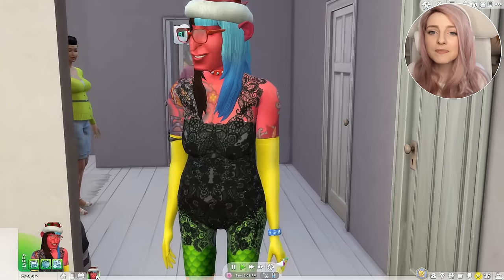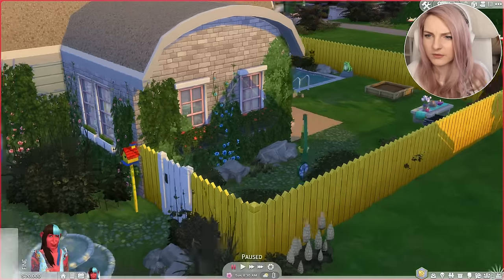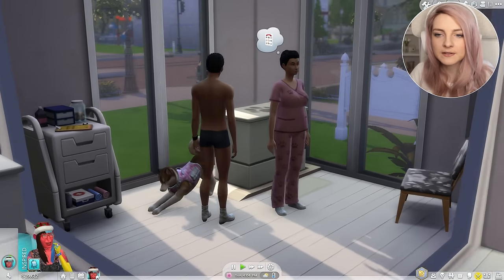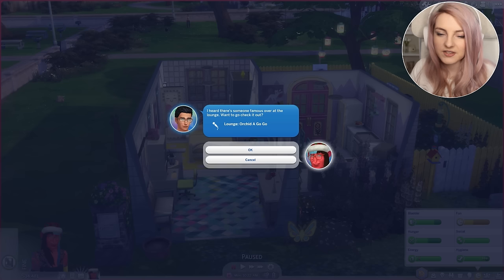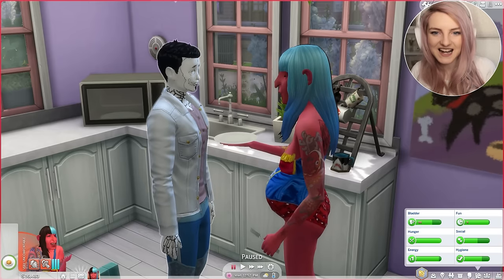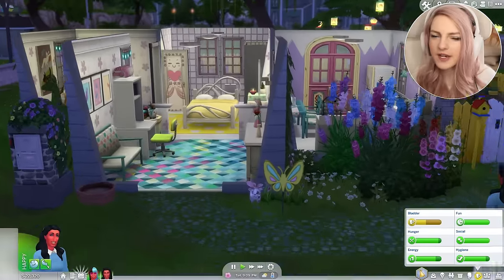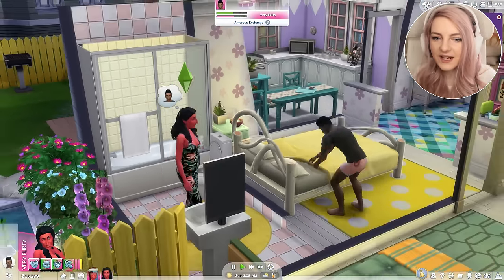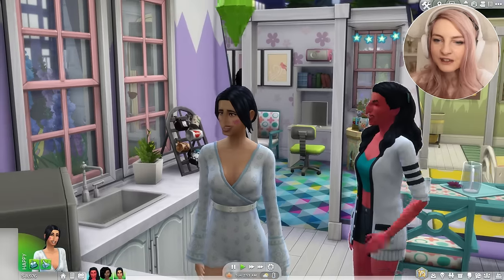Sims 4 Breed out the Weird Challenge.... fail.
Today I'm taking on the Breed out the Weird challenge in the Sims 4. I'm aware that I completed this challenge in a slightly unusual way but I hope you enjoy!
The idea is to take a weird sim and breed through multiple generations until their 'weird' features are gone!